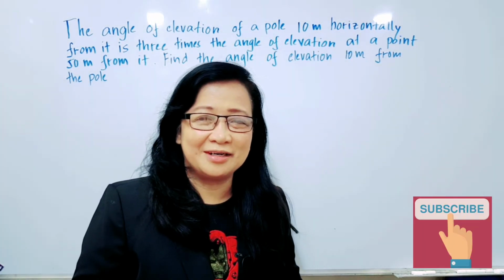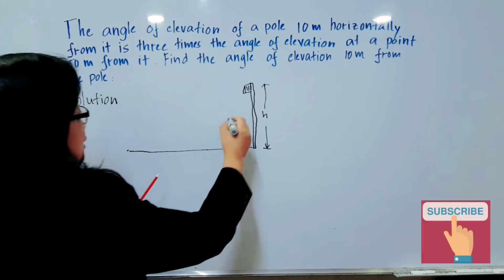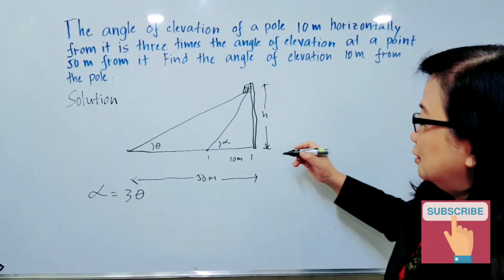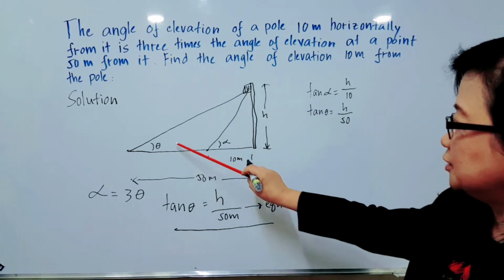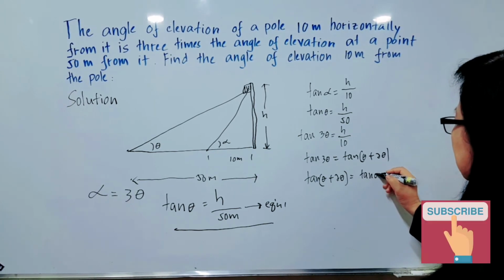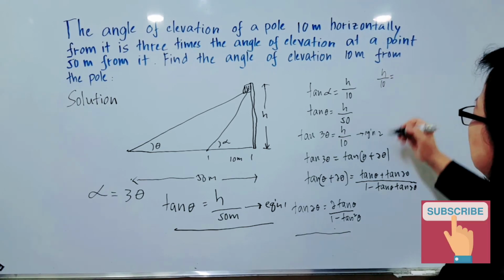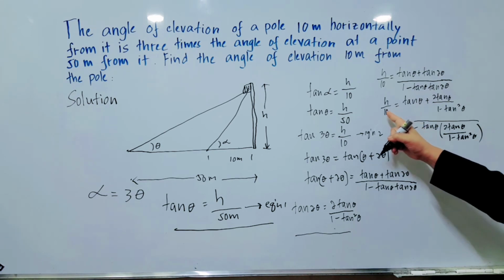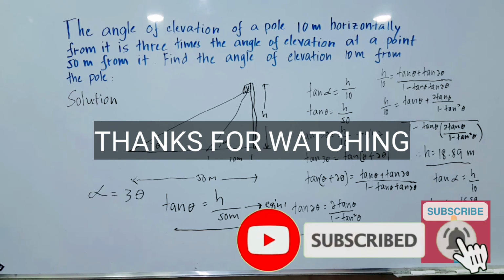MATH BOARD EXAM SAMPLE QUESTION 56 /trigonometric identities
This math board exam sample question was similar to the question given in the year 2015 engineering board exam by the Philippine regulation commission.
This is about finding the angle of elevation using the tangent formula and using the trigonometric functions:
tan 2A = 2tanA /1-tan^2A
tan(A+B) = tanA + tanB / 1-tanA tanB